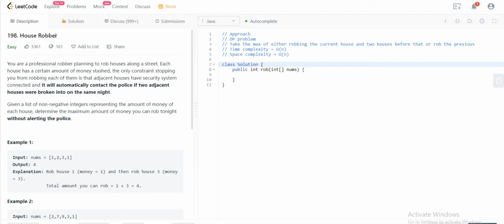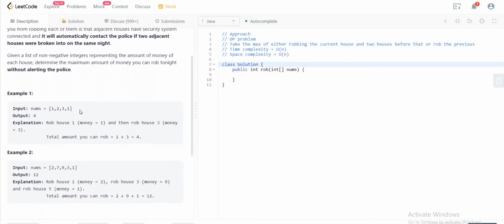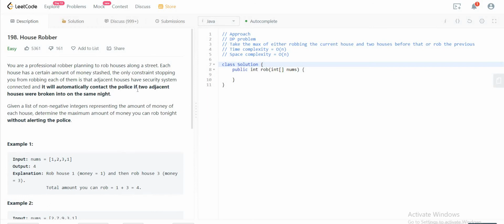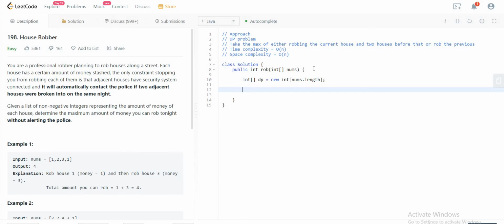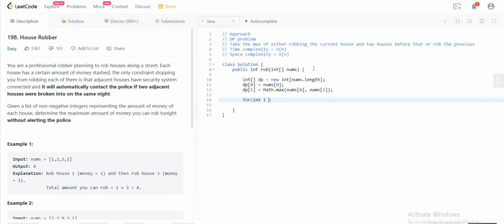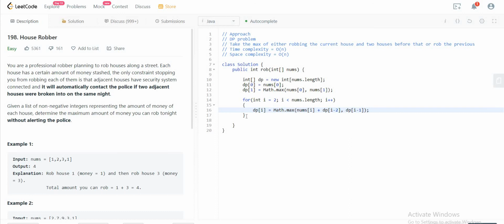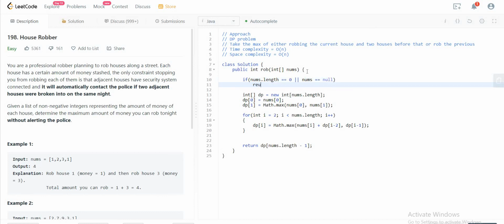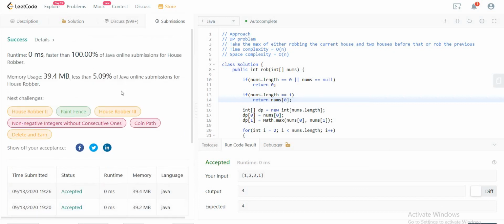198. House Robber (LeetCode)